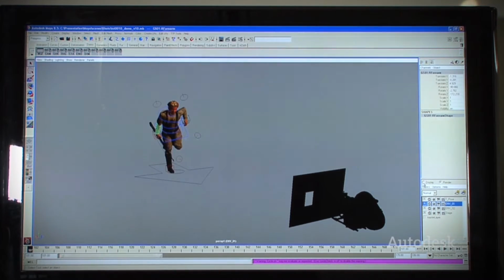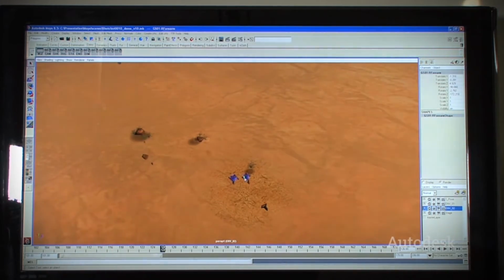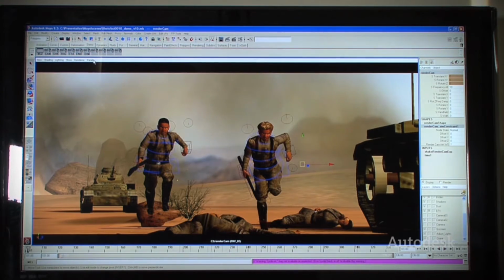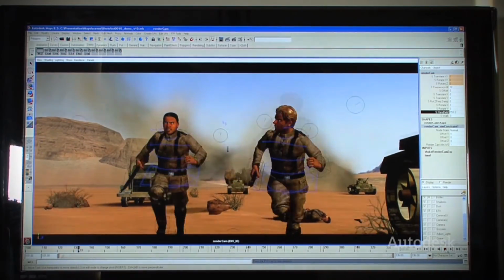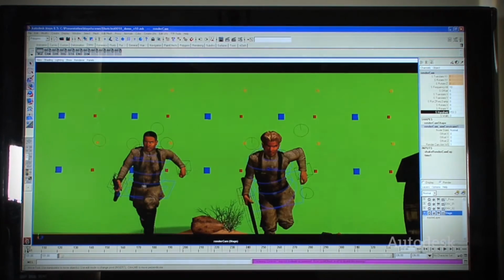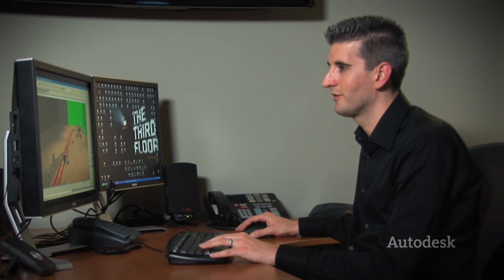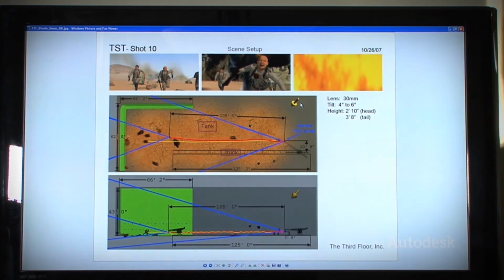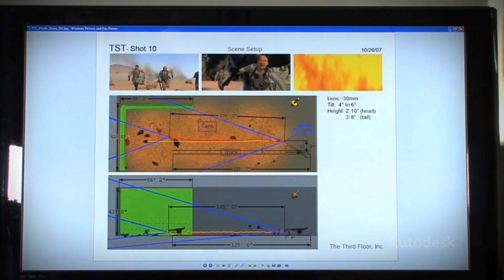Previsualization - Interactive 3D Graphics